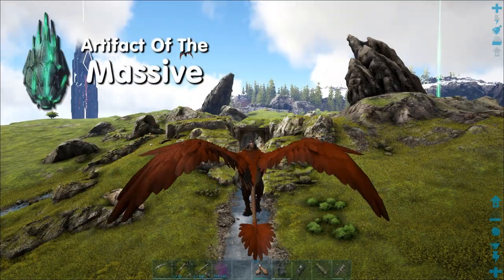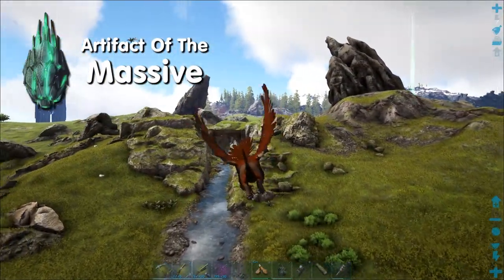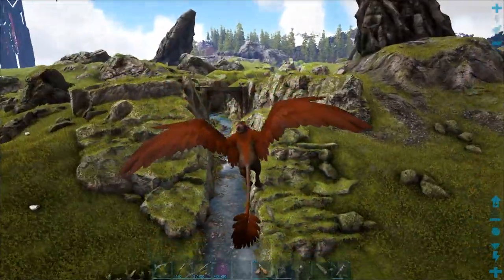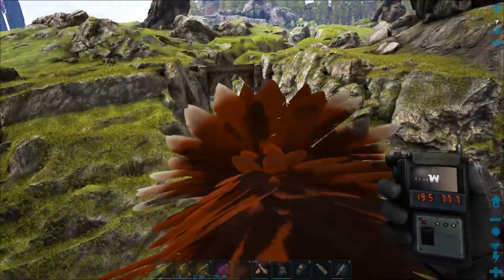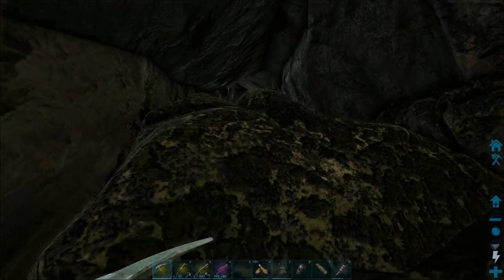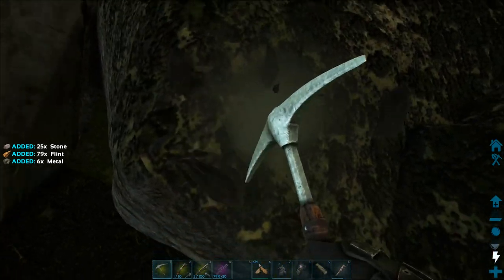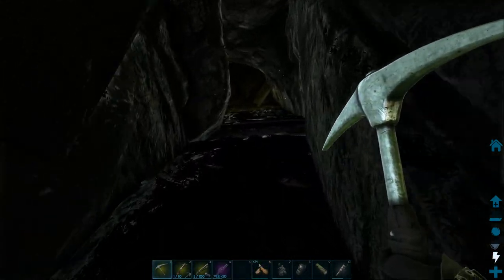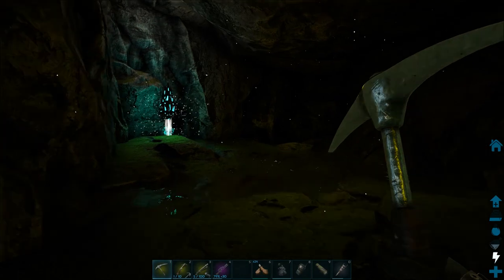ARK ARTIFACT Of The MASSIVE Ragnarok Map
I show you where to find the Artifact Of The MASSIVE is on the Ragnarok map, plus the map cords and how to get the Artifact Of The MASSIVE.